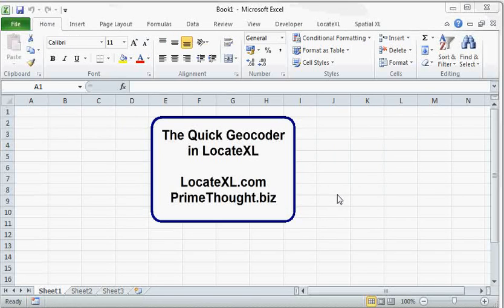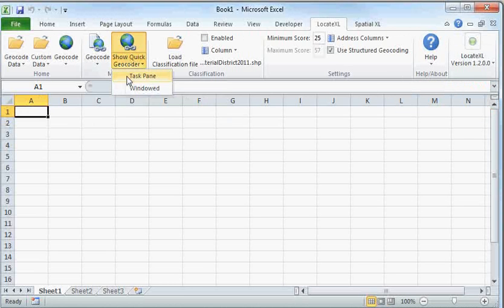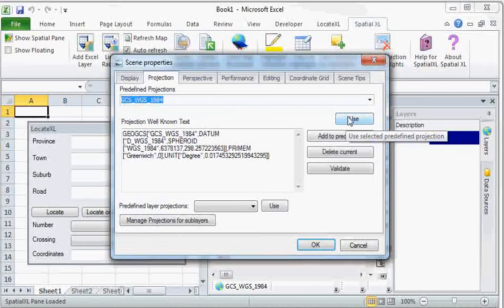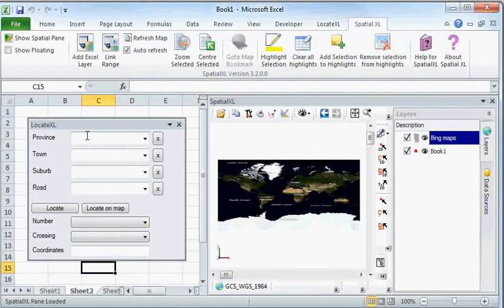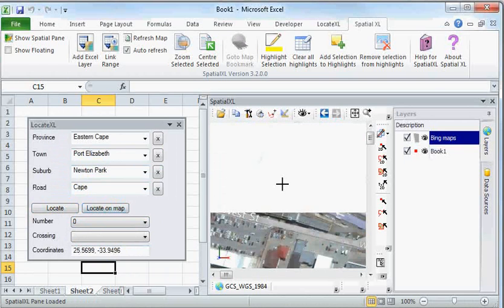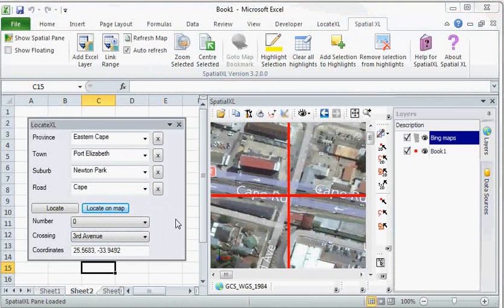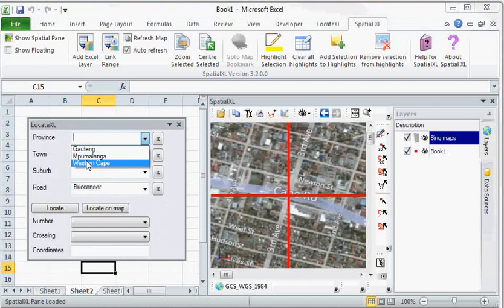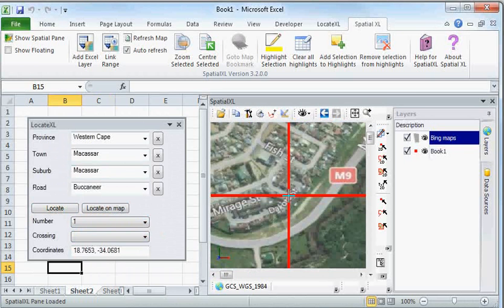LocateXL: Quick Geocoder in Excel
This is a demonstration of the Quick Geocoder in LocateXL.  LocateXL is a geocoding tool that works with a mapping add in to Excel to geocode addresses and place them inside Excel on a map.  Includes buld geocoding, quick geocoding and reverse geocoding.  Currently available for South Africa and Africa data sets.